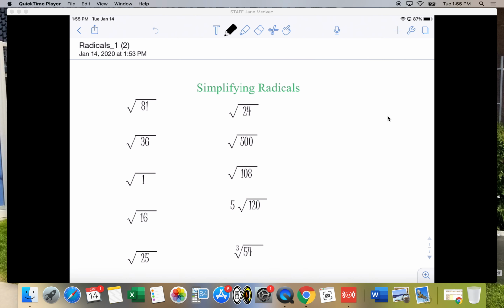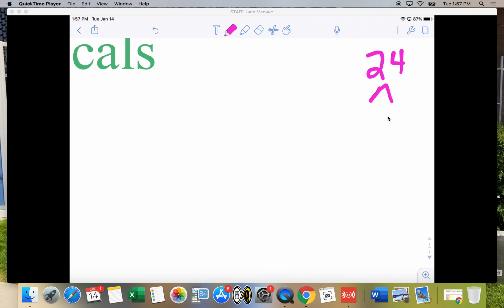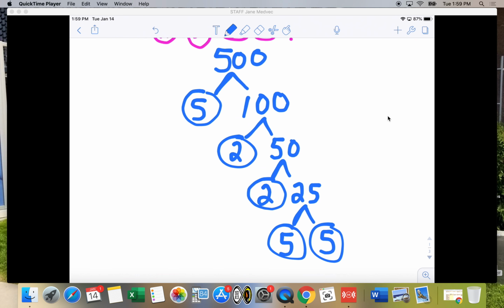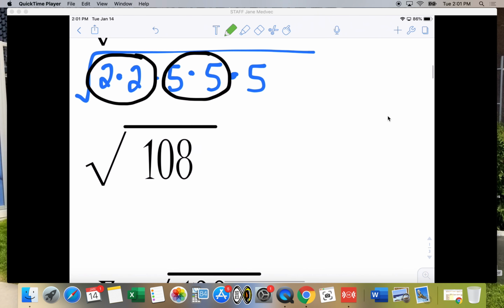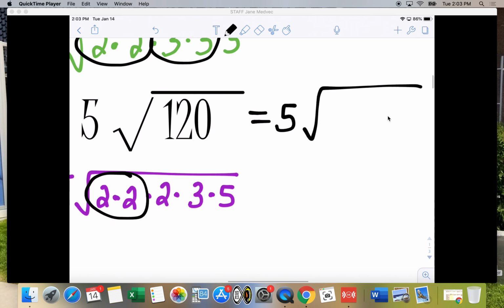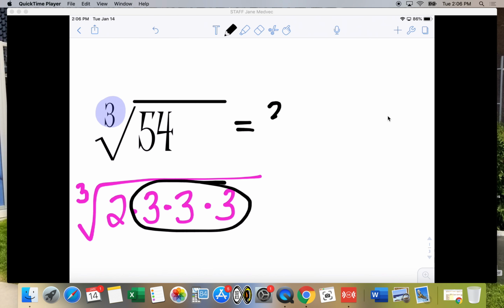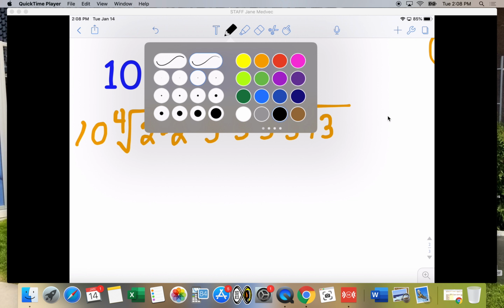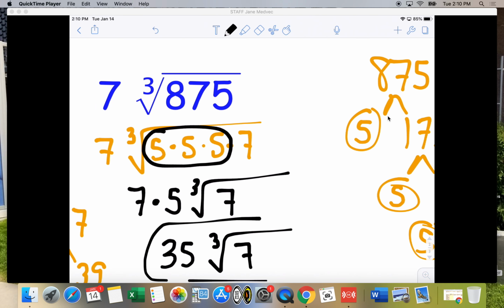Simplifying Radicals 1